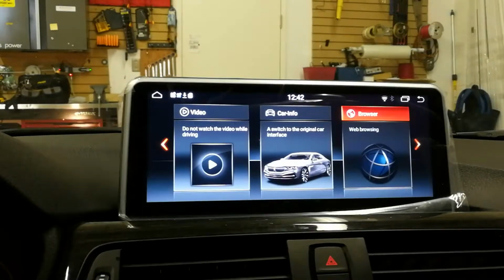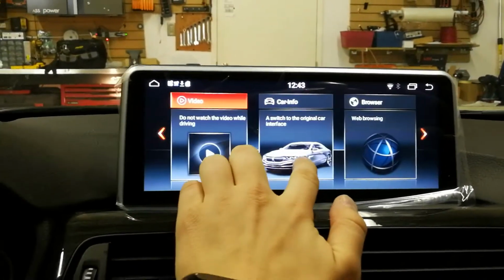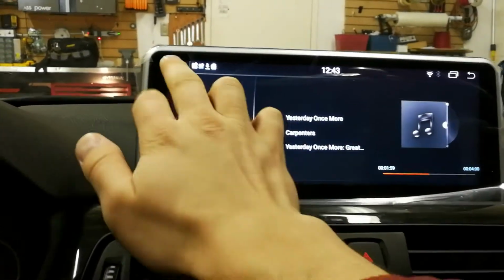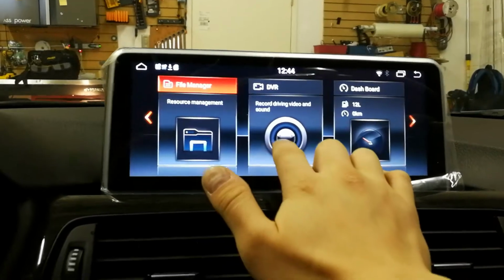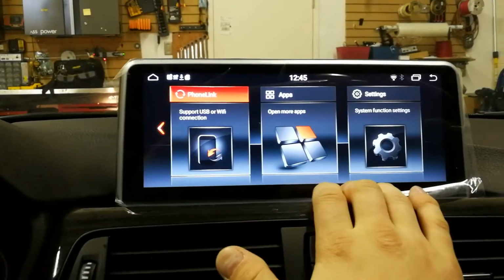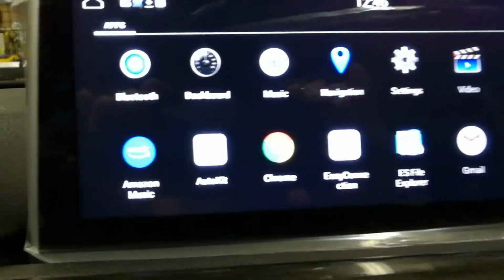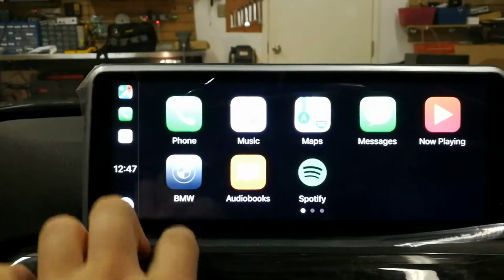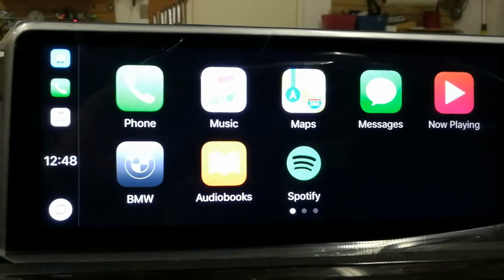Android 8 1 BMW 10 25 inch screen Replacement Navigation and backup camera